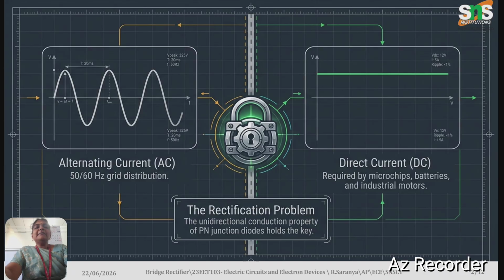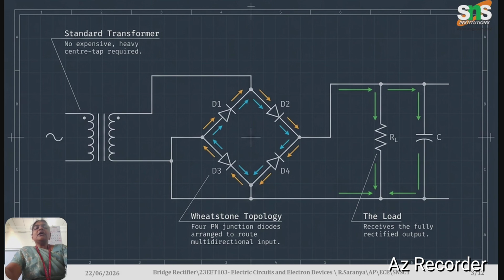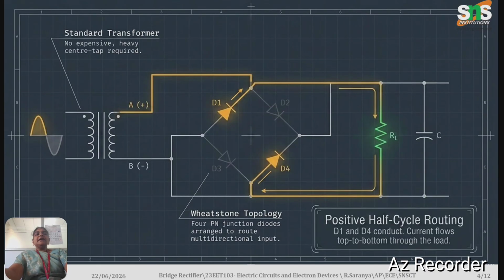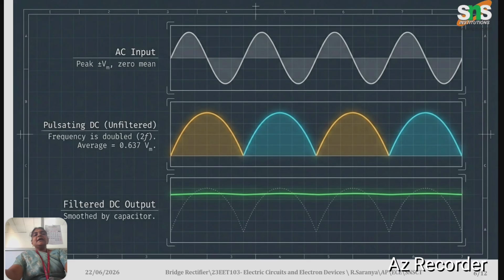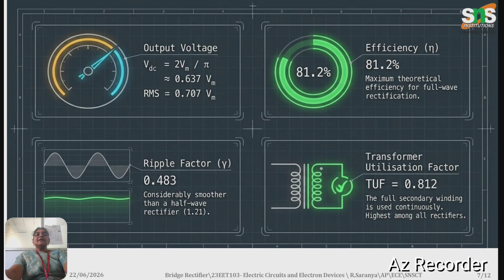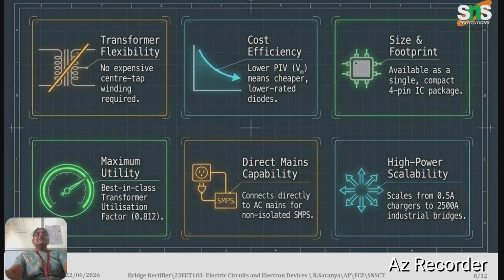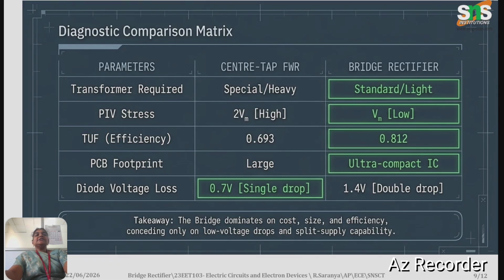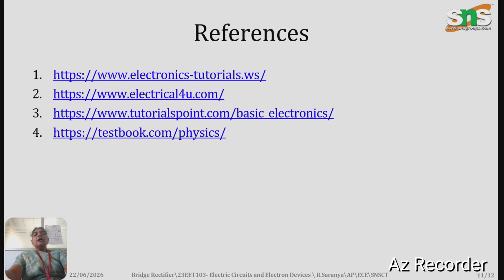Bridge Rectifier : Working and Performance | ECED | SNS Institutions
Explore the fundamentals of the Bridge Rectifier, one of the most widely used AC-to-DC conversion circuits in electronic systems. This video explains the working principle of a bridge rectifier, including current flow during positive and negative half cycles. Learn how full-wave rectification improves efficiency compared to half-wave rectifiers. We also discuss key performance parameters such as ripple factor, efficiency, Peak Inverse Voltage (PIV), and output waveform characteristics.